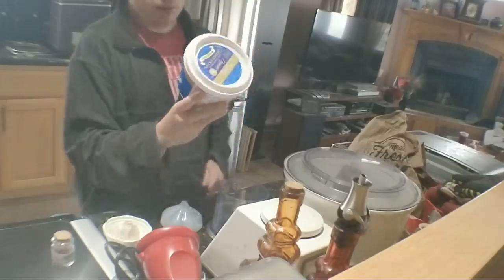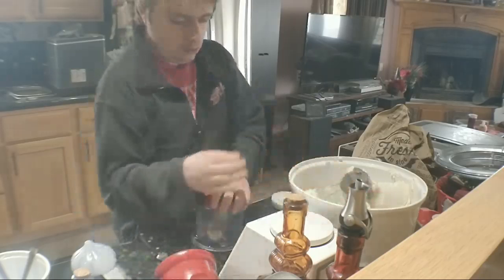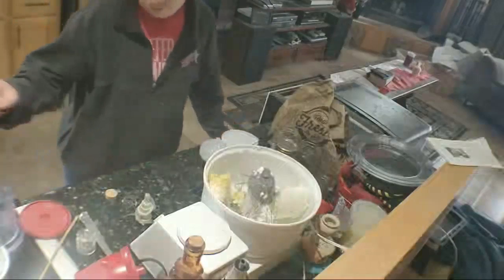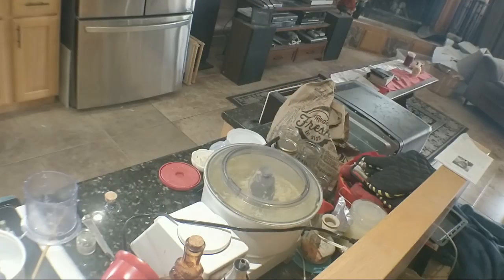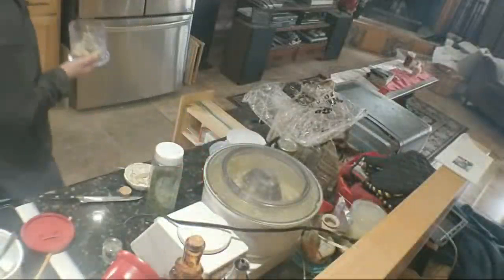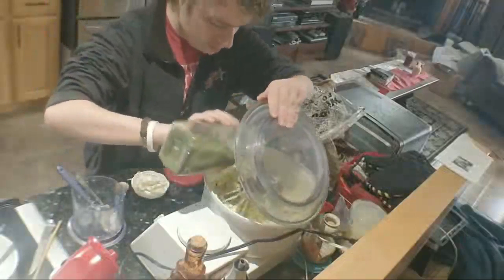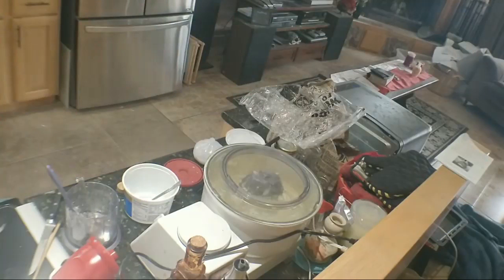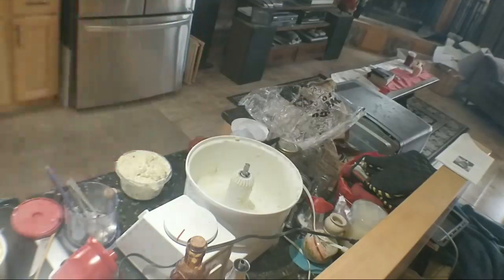Making A Lot Of Saffron Garlic Spread!